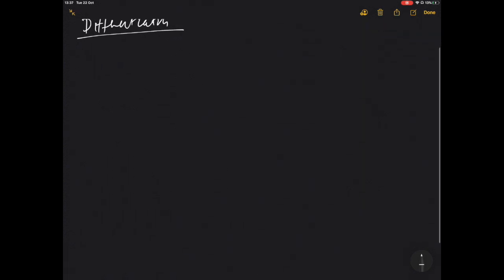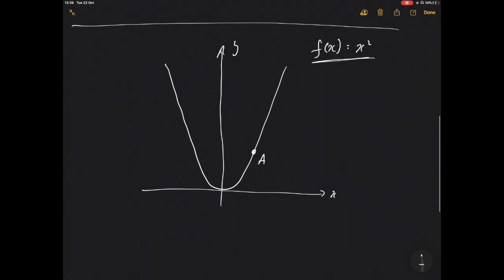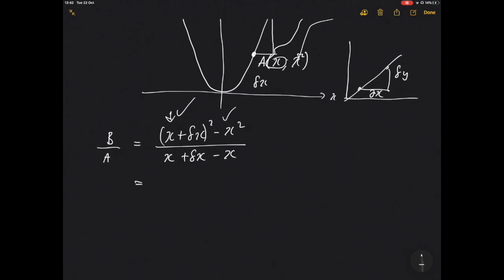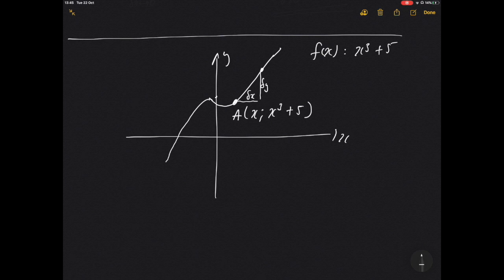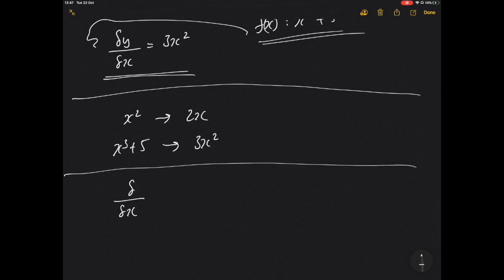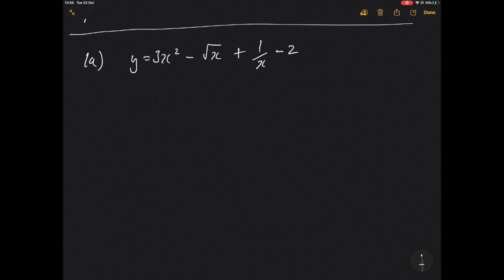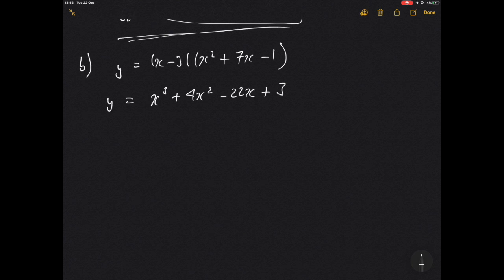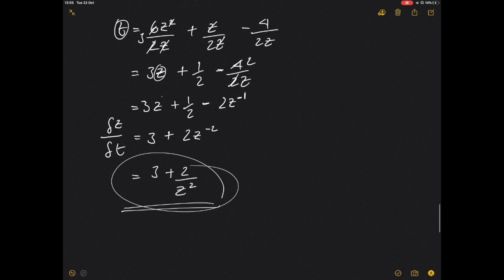Lecture (5) - Differentiation